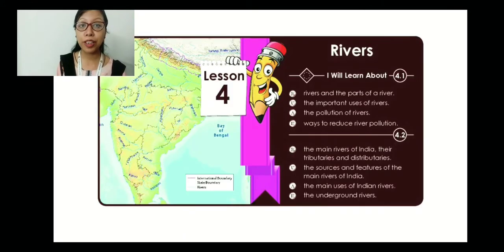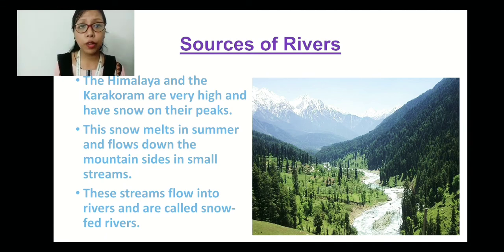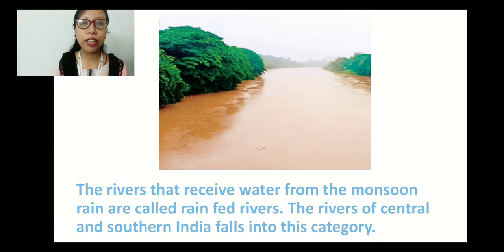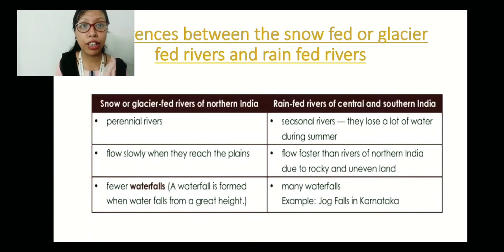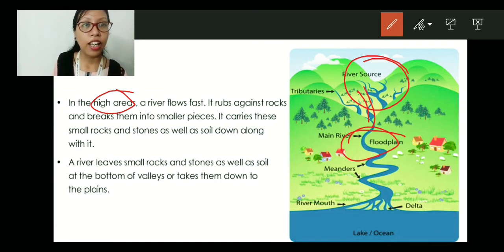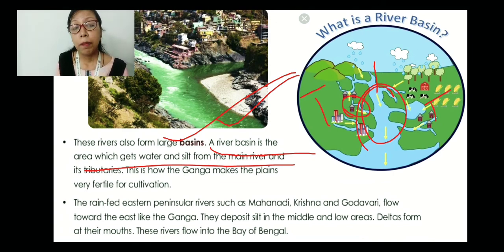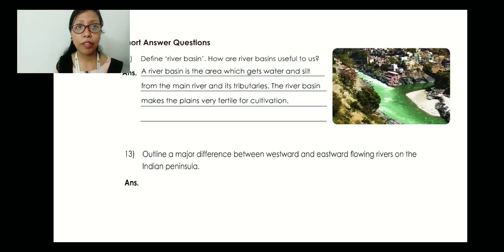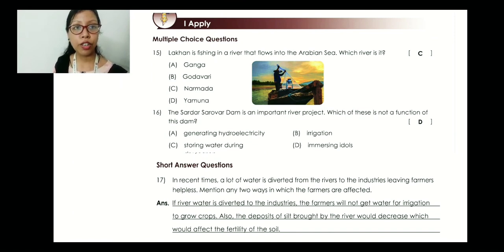Class 4(B) || Sources and Features of Indian Rivers || EVS 2 || 26.8.2020@SFS NARENGI